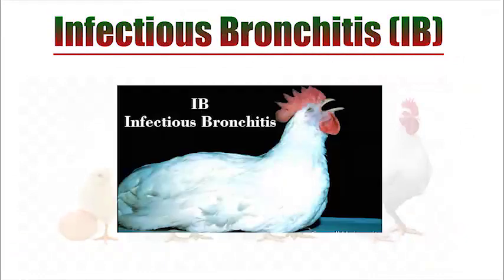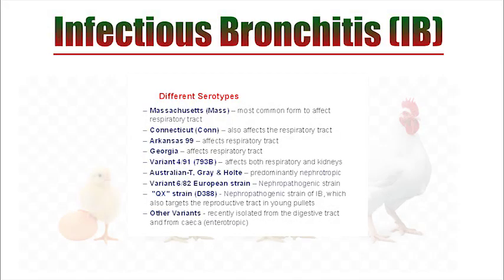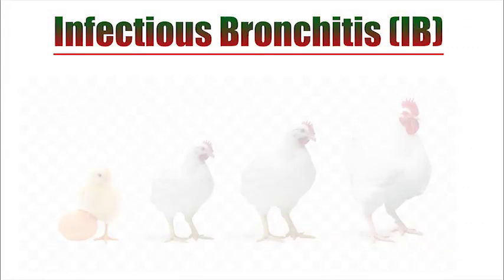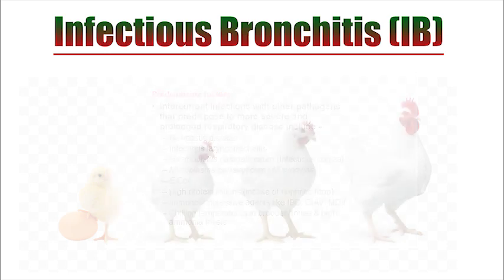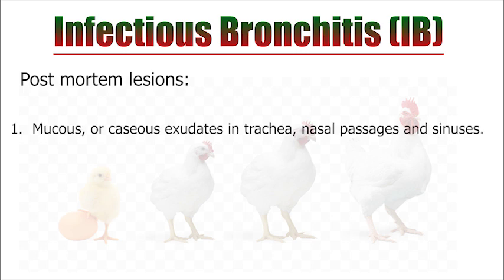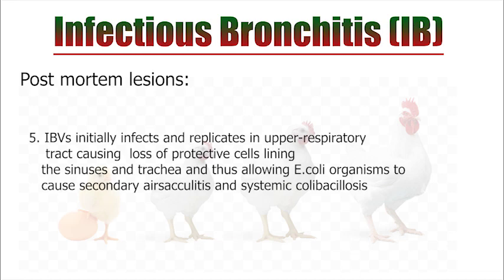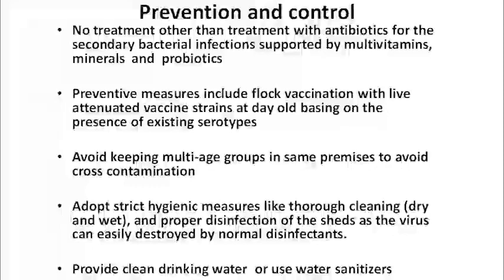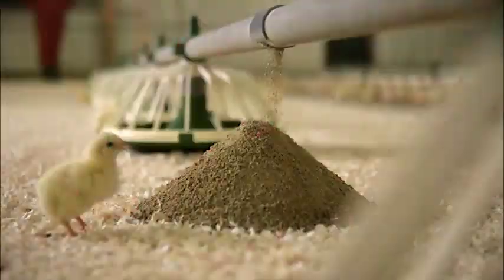Infectious Bronchitis (IB) Virus Infection in Broilers